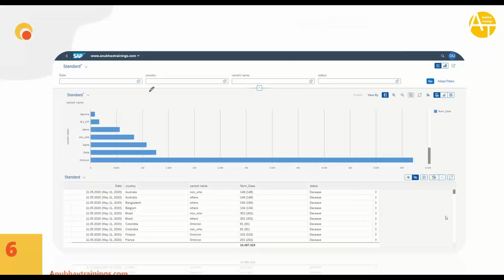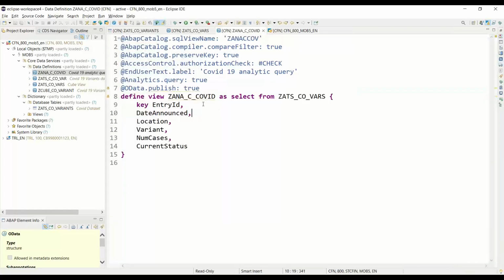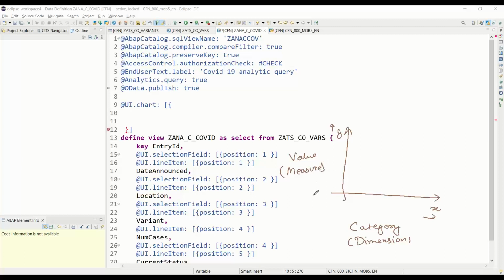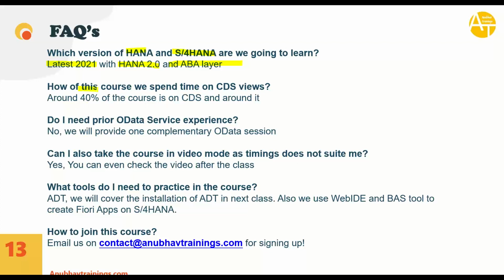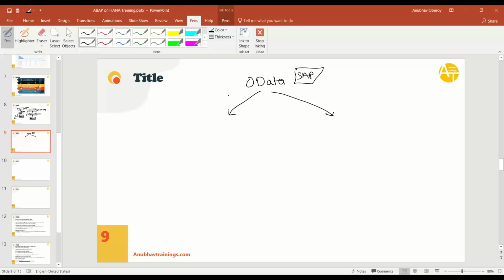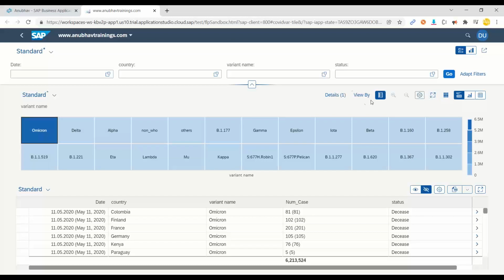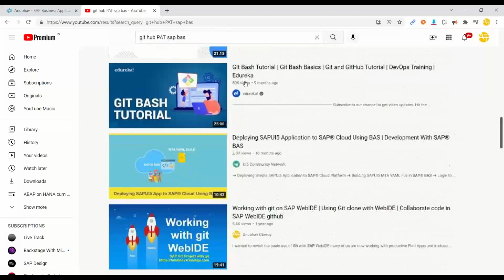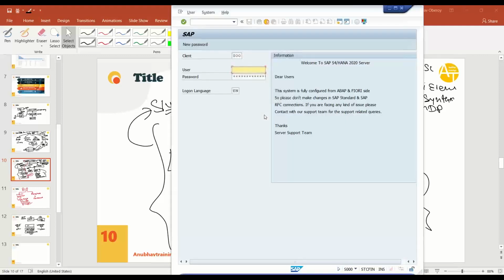ABAP on HANA cum S/4HANA with CDS Views and AMDP | SAP ABAP on HANA Training for Beginners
ABAP (development) for SAP HANA refers to all developments which leverage the power of SAP HANA within ABAP-based applications. In this context, the SAP HANA platform is the primary database underlying the ABAP platform. This system deployment option is supported with AS ABAP 7.4 onwards.

ABAP is a high-level programming language created by SAP that helps large corporations customize their SAP ERP platform.

abap on hana training,
s/4 hana training,
cds view in sap hana tutorial,
cds views training,
cds views in sap hana,
cds view anubhav,
abap on hana tutorial,
anubhav cds views,
s/4 hana developer,